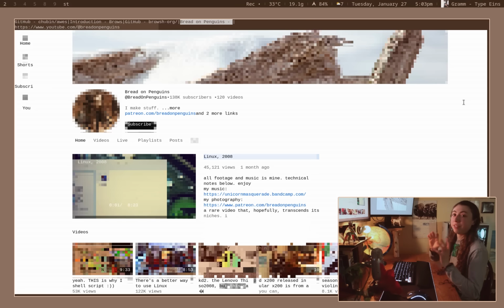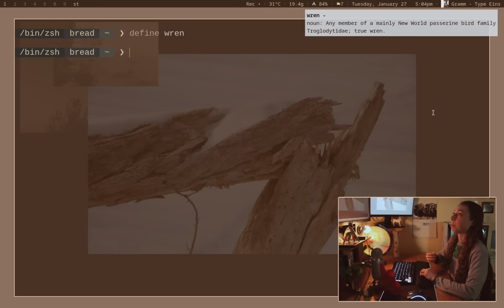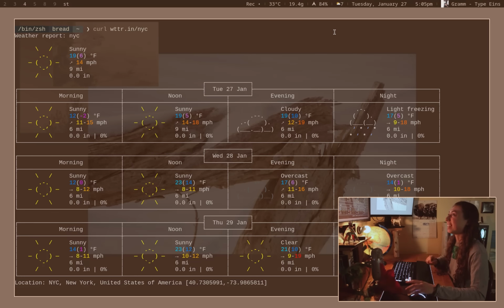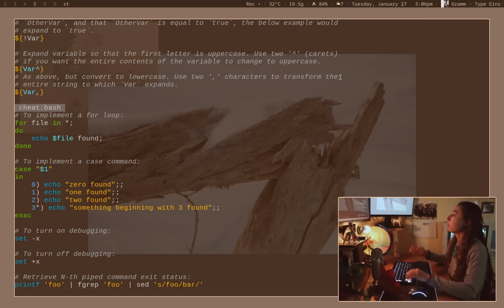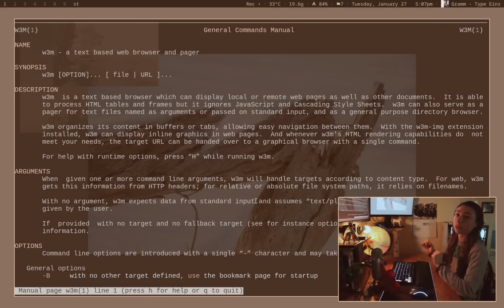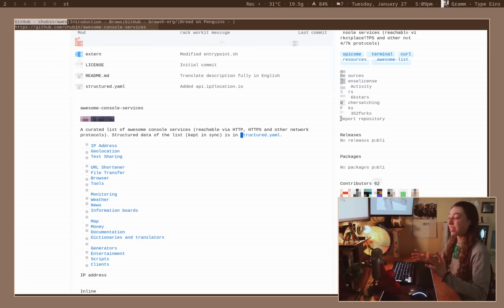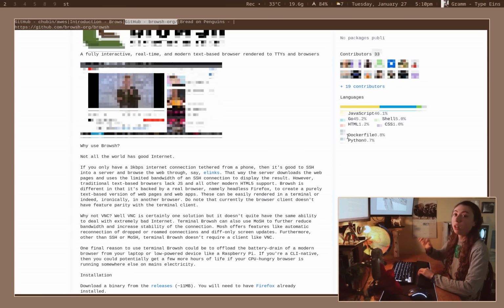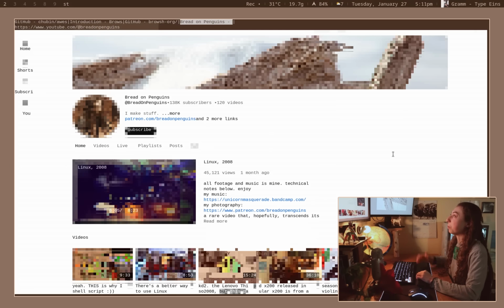the world-wide-web, right from your terminal